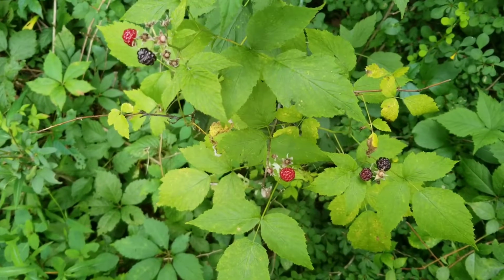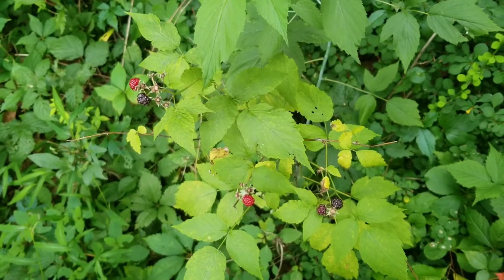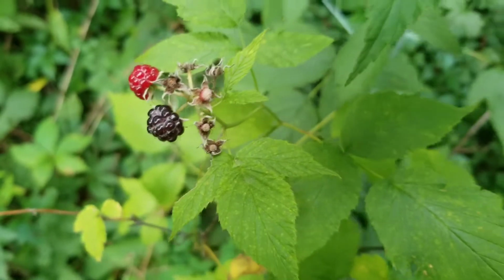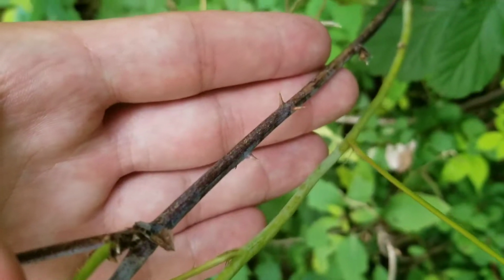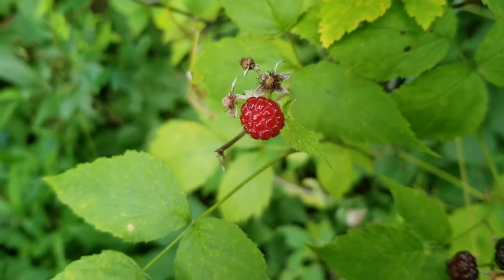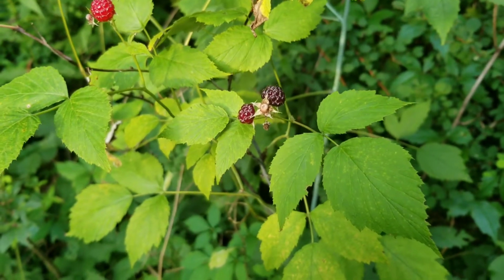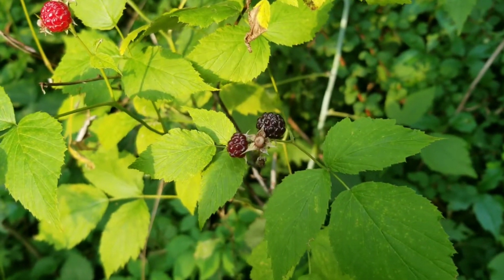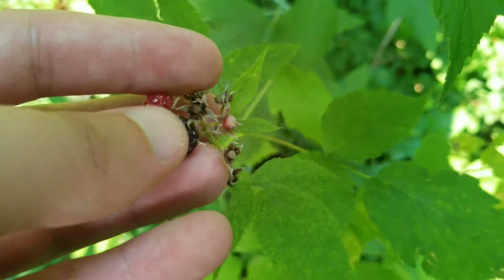Black Raspberries - Wild Edibles